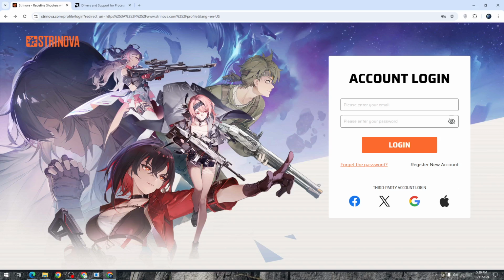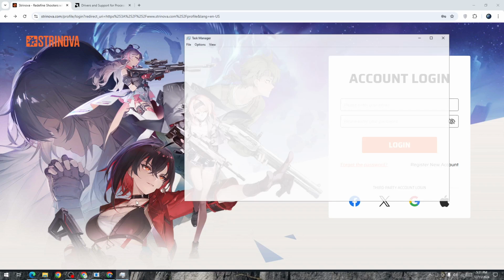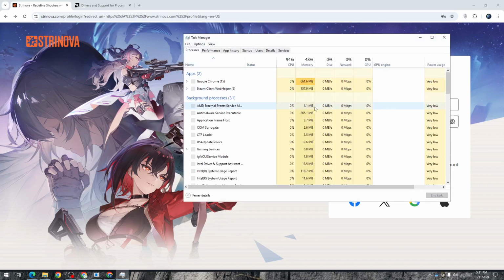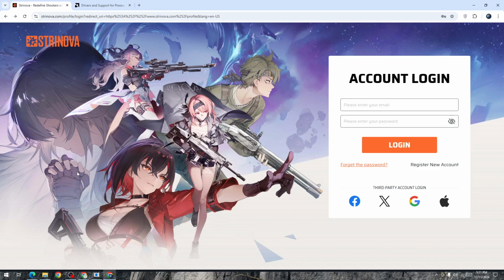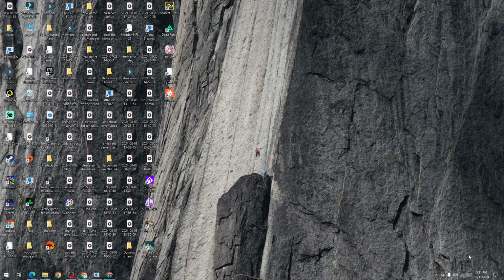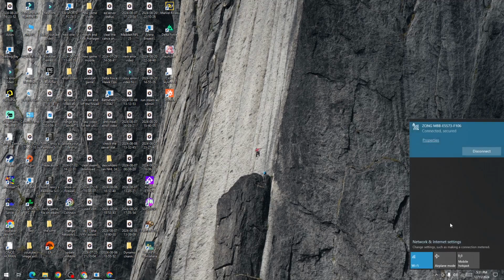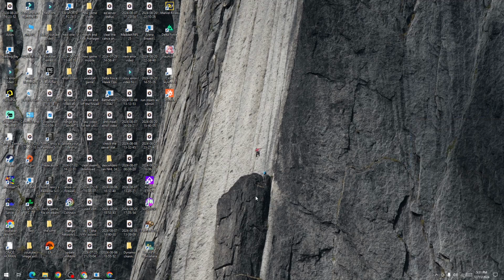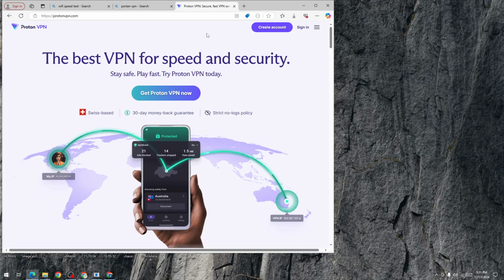How to Fix Login Failed Please try again later in Strinova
In this video, you will learn why you are getting Login Failed Please try again later in Strinova and how to fix it.